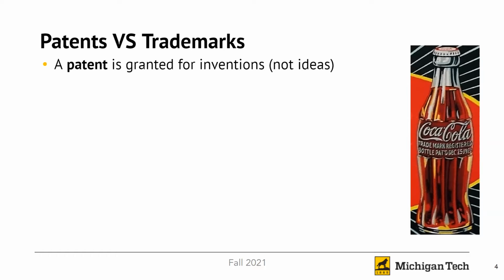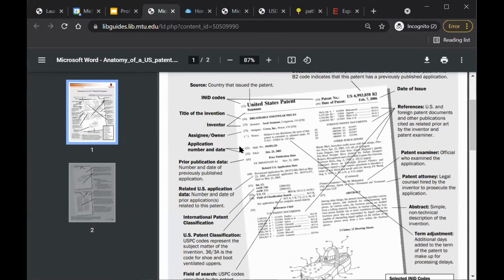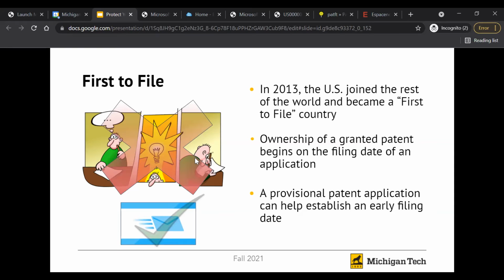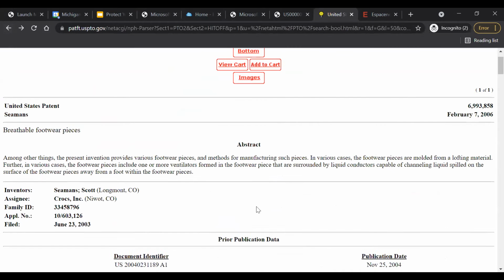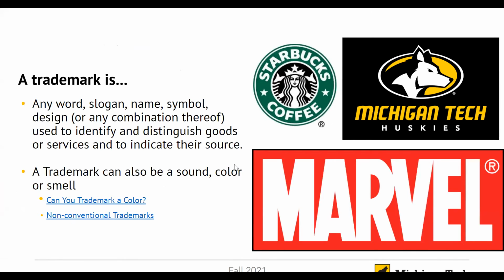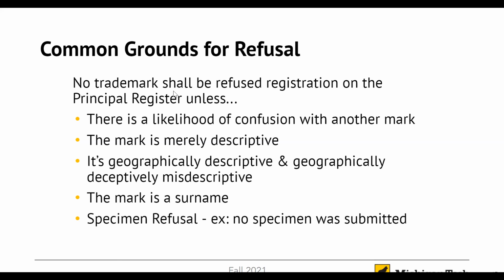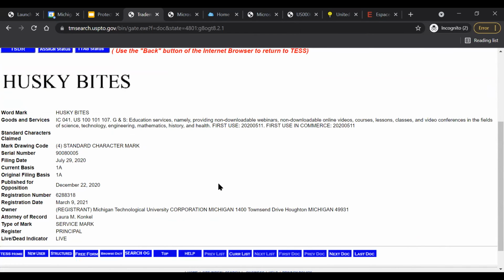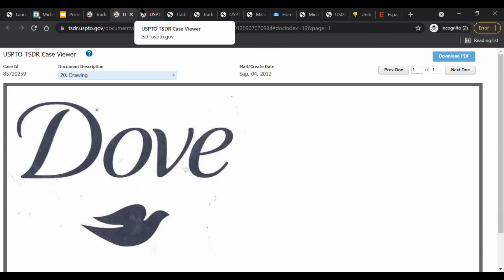Husky Innovate Protect your Innovation Workshop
Husky Innovate and the Michigan Tech Van Pelt and Opie Library hosted a Protect Your Innovation workshop.

The workshop was led by Michigan Tech IP expert, Licensed Patent Agent, Associate Vice President for Research Administration Jim Baker, and by Librarian and Patent and Trademark Research Center (PTRC) Representative, Annelise Doll.

Workshop topics included:
-How can you protect the intellectual property incorporated within your innovation?
-What options do you have and what strategies can you apply?
-When should you consider IP protections?
-Fundamentals of intellectual property including:
   Patents
   Trademarks
   Licensing
   Trade Secrets/Knowhow
   How to initiate a prior art discovery with free library resources